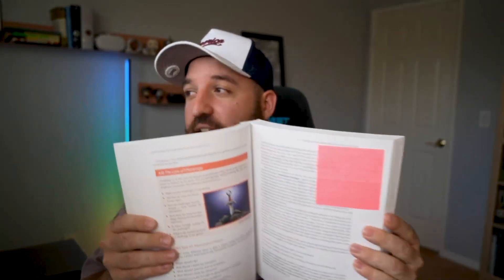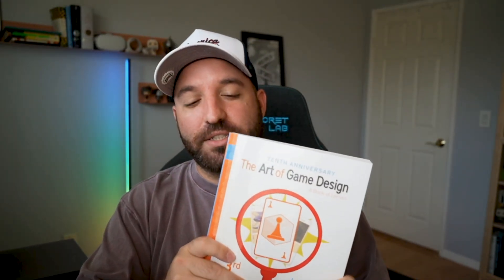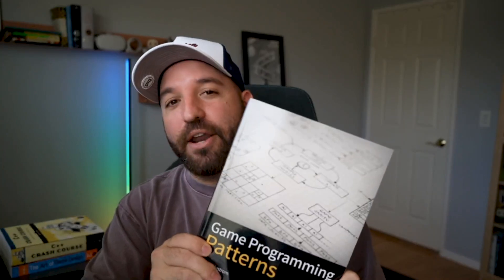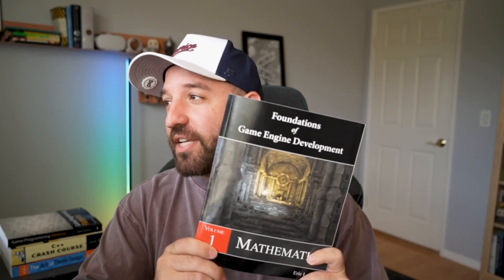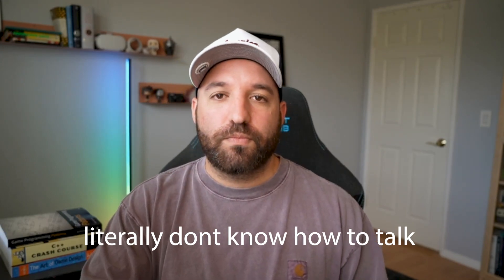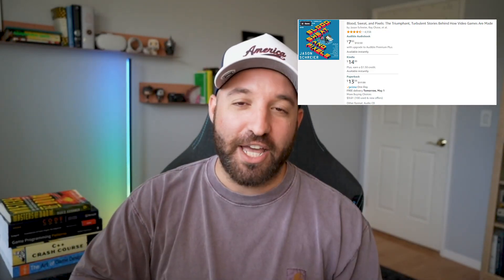My TOP 5 Game Dev Books!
Here I list the top 5 Game Developer books I am using to go from absolute 0 to Hero Game Dev!

Links to Books:
The Art of Game Design